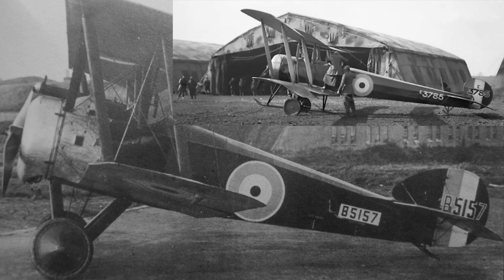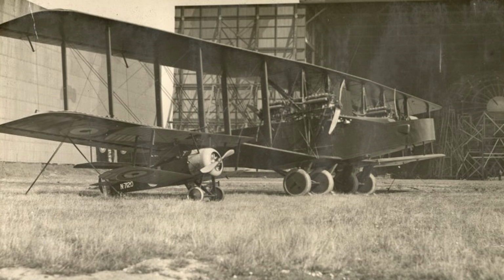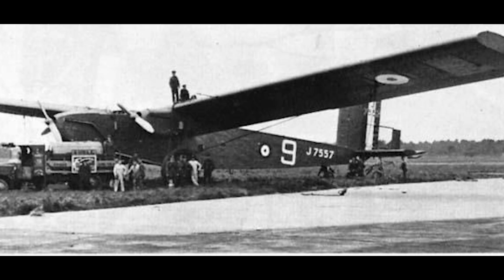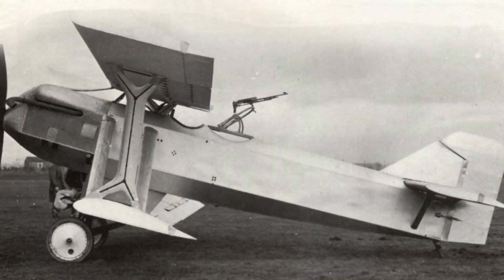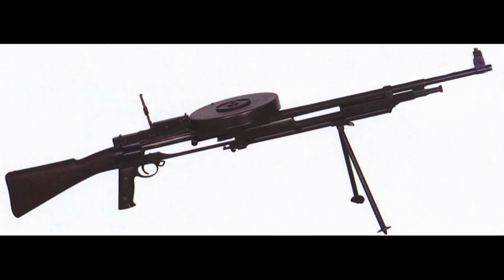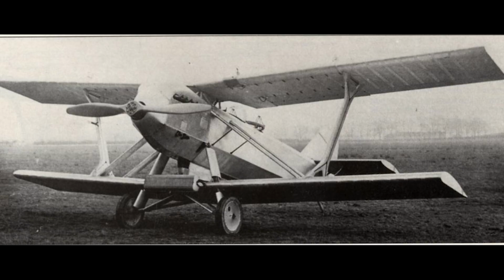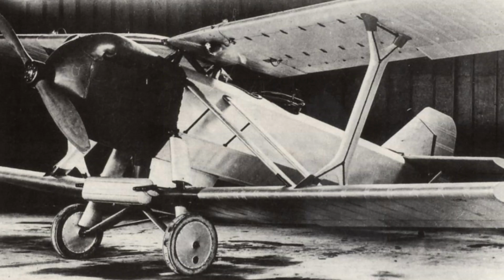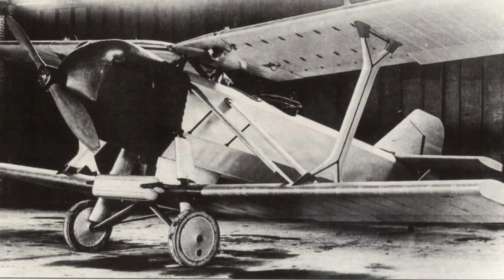The Beardmore W.B.XXVI – When You Build Everything Else, You Might as Well Build a Fighter!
William Beardmore might not be remembered as an aircraft manufacturer, which might be because they made just about everything. But in the 1920s they thought to become an aero builder properly in their own right...and they even had their own machine gun to arm their new fighter - the Beardmore Farquhar.